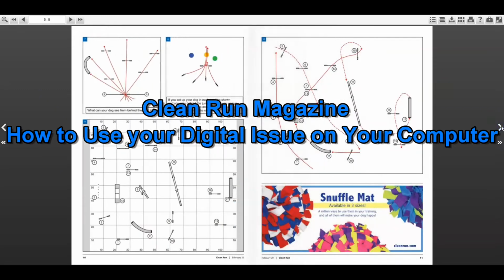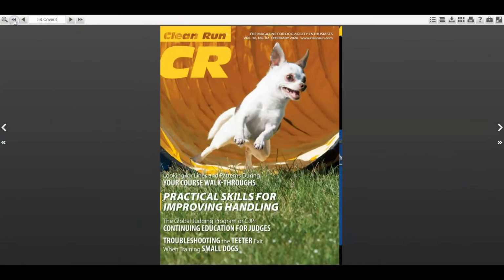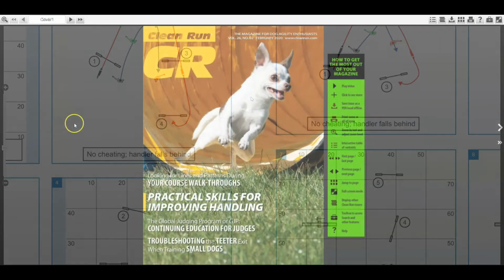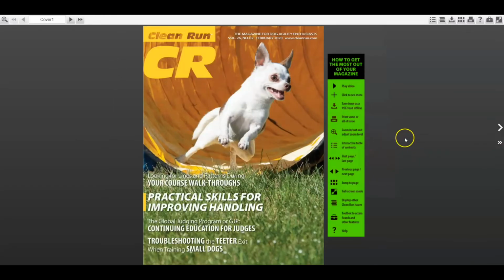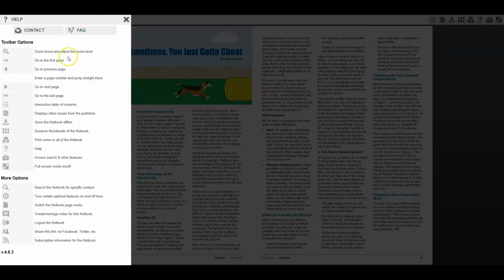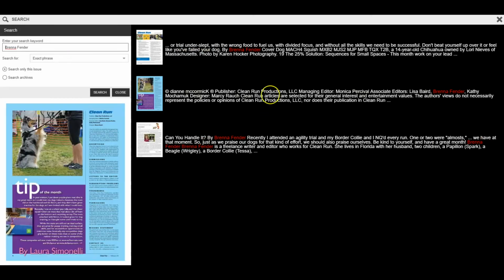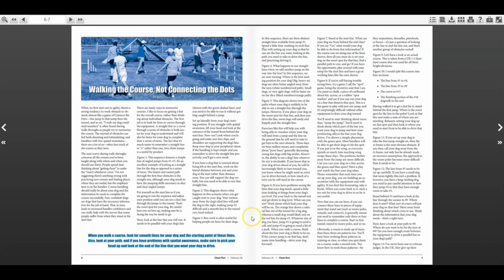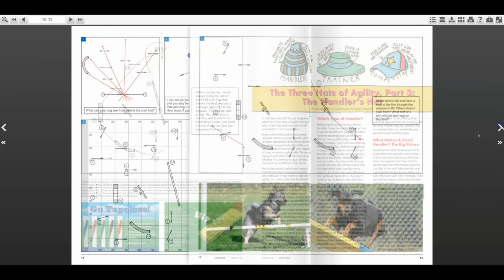How to Use Your Digital Issue of Clean Run Magazine on Your Computer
Learn tips and tricks for easy navigation of your digital issue of Clean Run magazine!